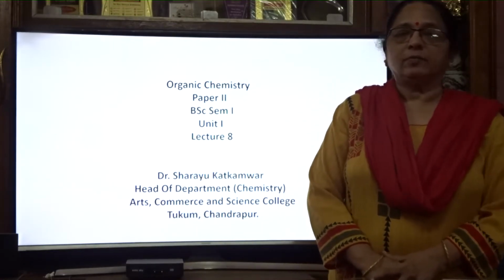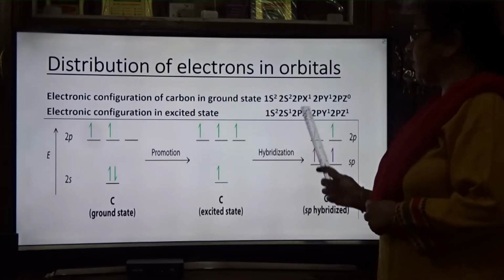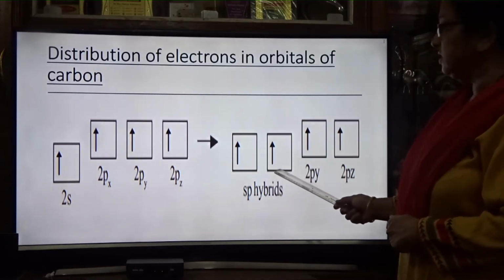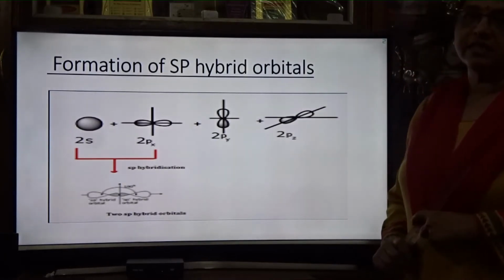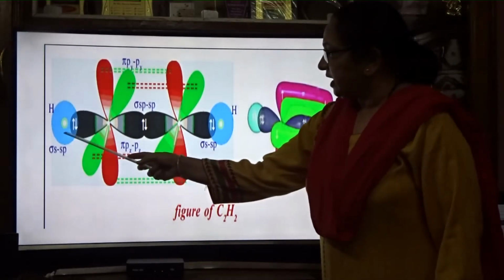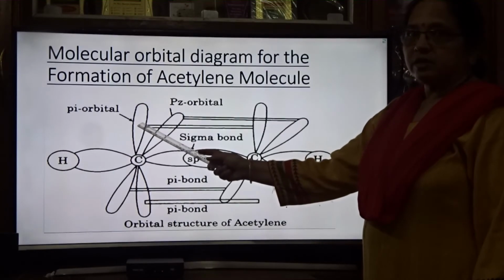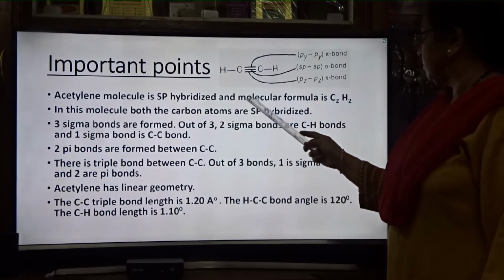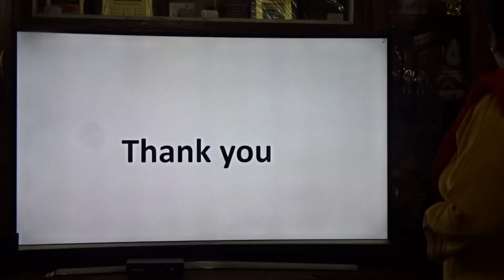BSc Sem I Lecture 8 Organic Chemistry